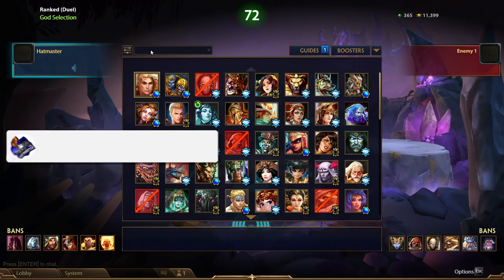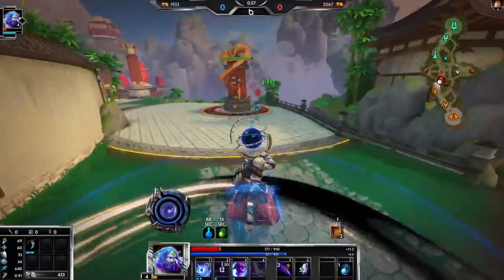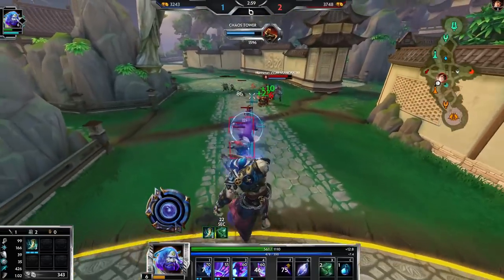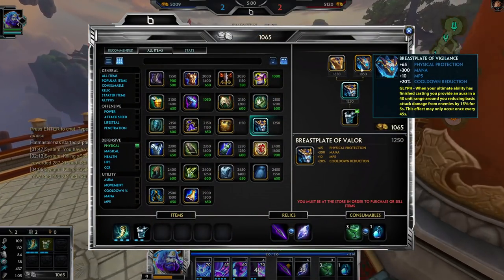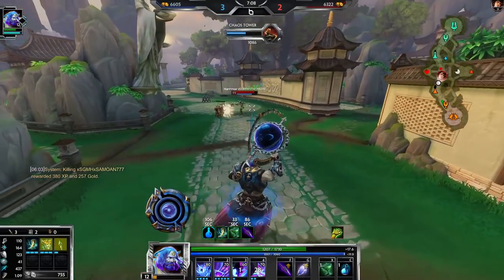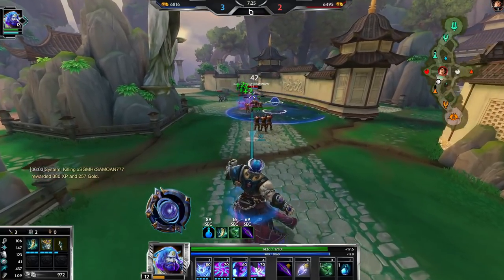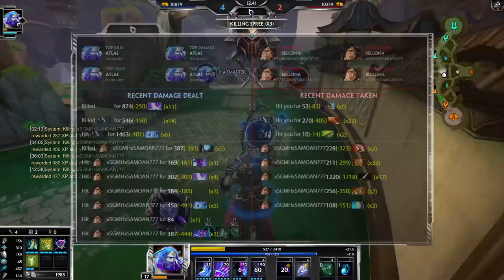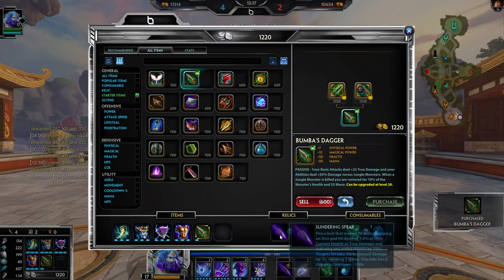Playing Atlas in Duel! (Smite Season 9)